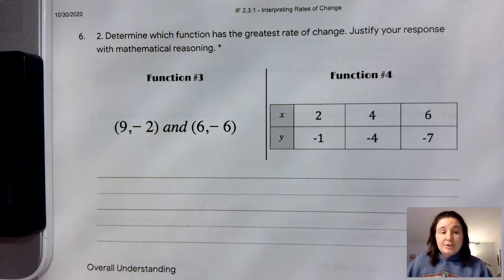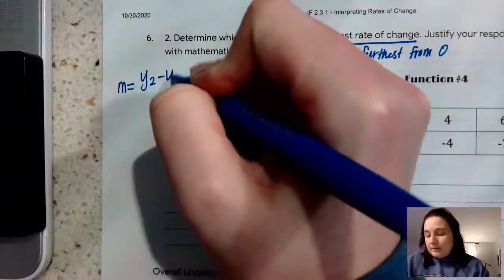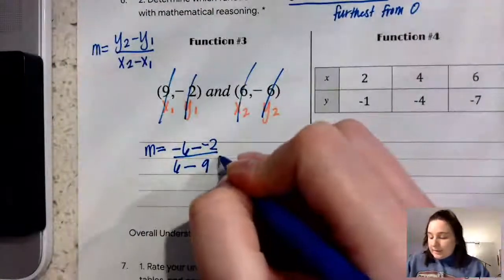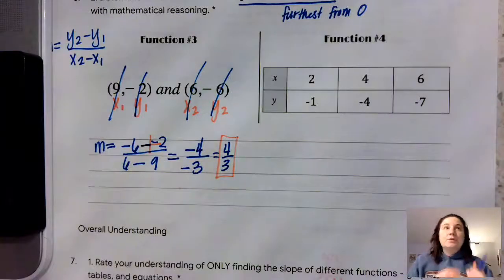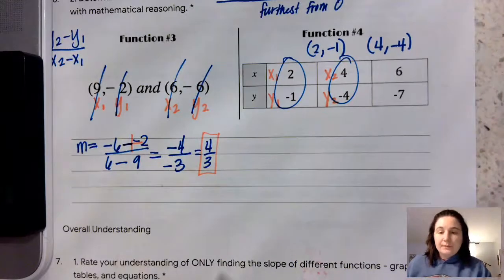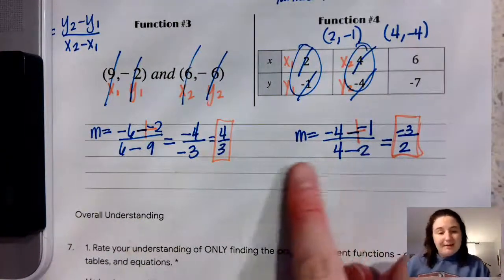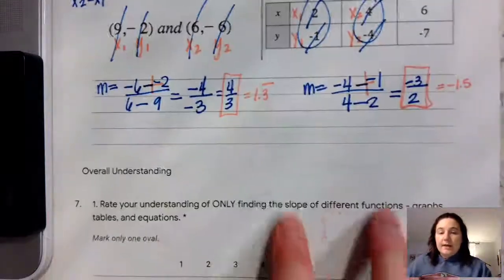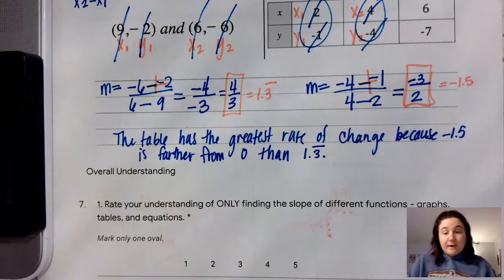IF 2.3.1 Problem 2